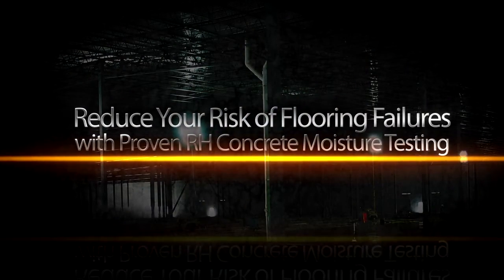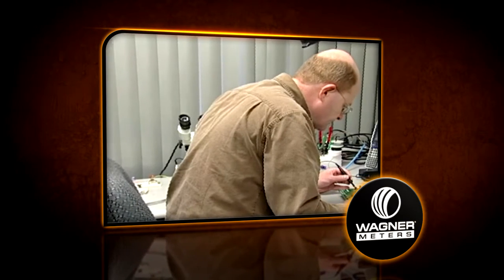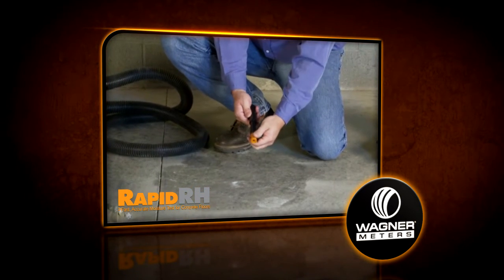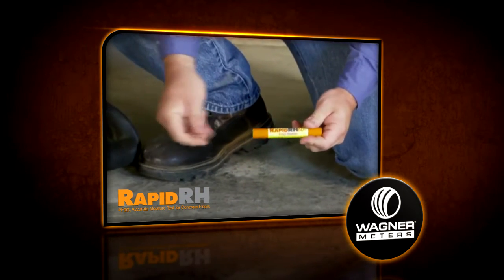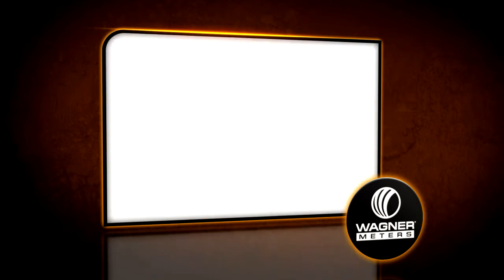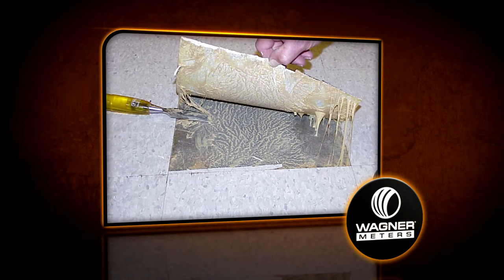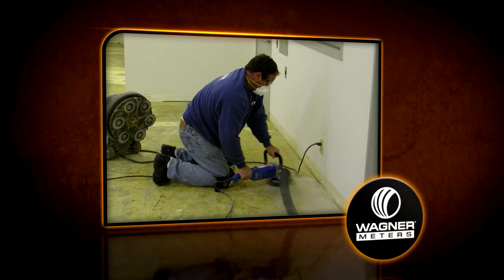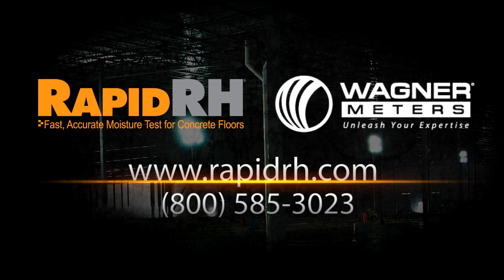Reduce Your Risk of Flooring Failures with Proven RH Concrete Moisture Testing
Learn the science behind relative humidity in concrete and why the state-of-the-art Rapid RH® probe is a cost-effective, critical tool for flooring projects. Veteran concrete construction and flooring industry specialists Howard Kanare, Peter Craig, and Ray Thompson weigh in on the benefits of RH testing. Together, these top experts have more than 100 years of experience you can trust.